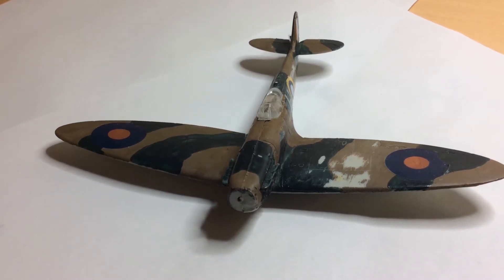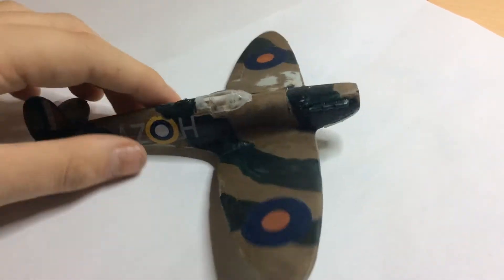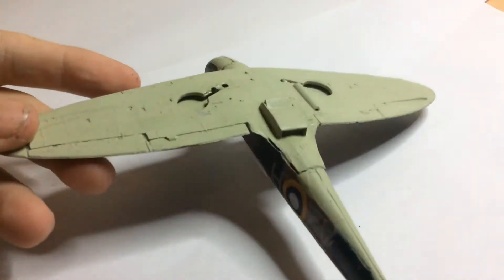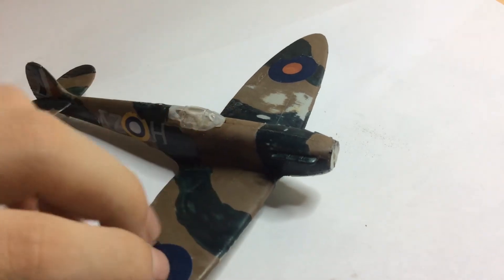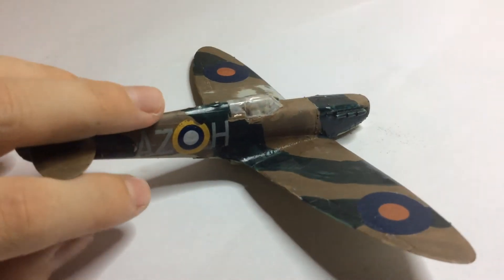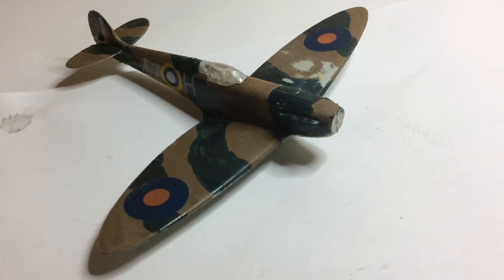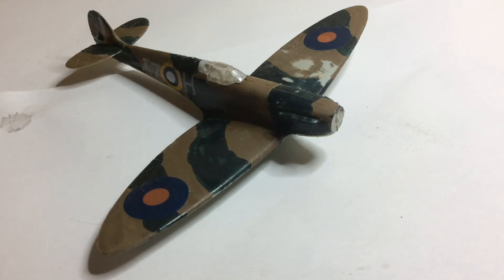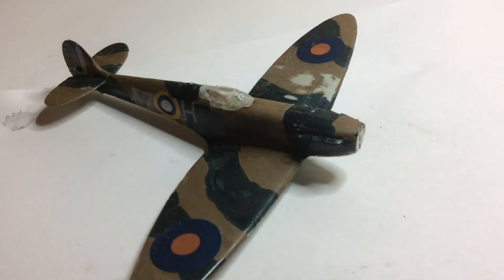Spitfire racer restoration project update 1